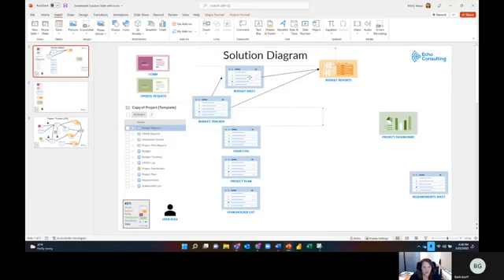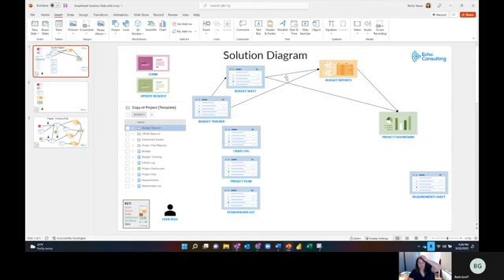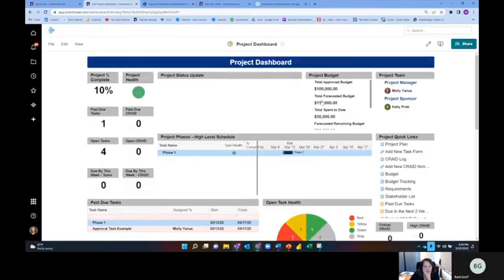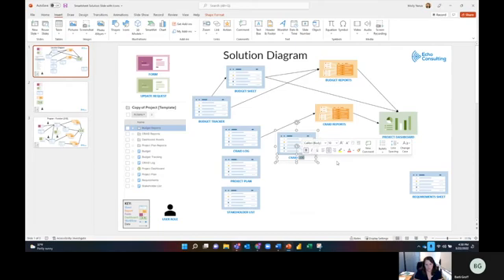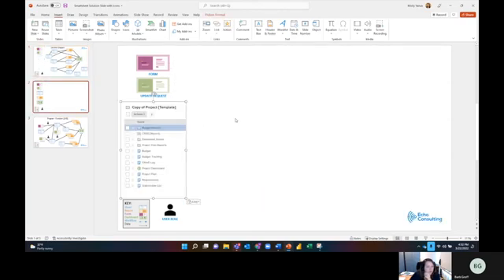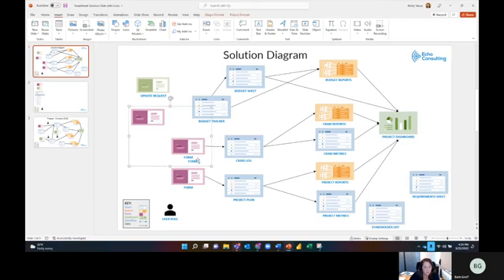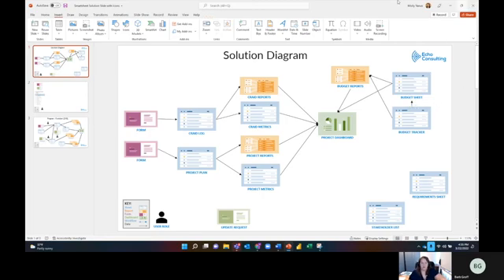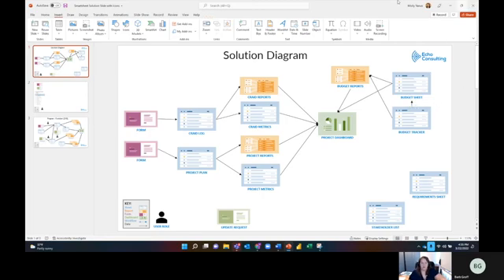How to Create a Solution Diagram in Smartsheet - PART 2 | Easy way to Document Data Workflows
How to Create a Solution Diagram for Smartsheet - PART 2 | Document Data Workflows

PART 2 -  How to create a solution diagram and how to document and connect the different sheets, forms, reports, dashboards, and automations in your solution. We will walk you through a typical project solution in Smartsheet - with a project list, project schedule plan, budget sheet, risk & issue log, change log, budget, requirements etc. We will show you how the different data sources connect in order to feed the dashboard view.

Documenting your solution is very important. You don't need an expensive or complex workflow software to document the components of your Smartsheet solution. In this video we show how to do a basic solution diagram in a single slide.

The great thing about a solution diagram is that it allows someone to see everything in one place and get a brief overview of your business solution. This can be a great training tool. It is also helpful if you want to make a change in your solution, and you need to identify which sheets, reports, dashboards, etc that will need to be updated.